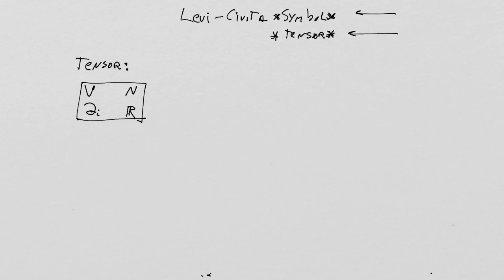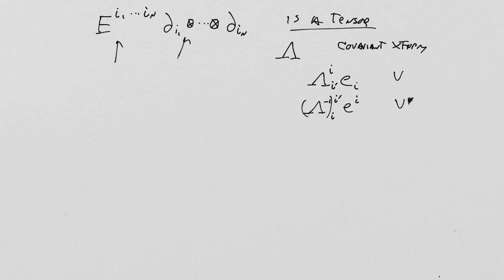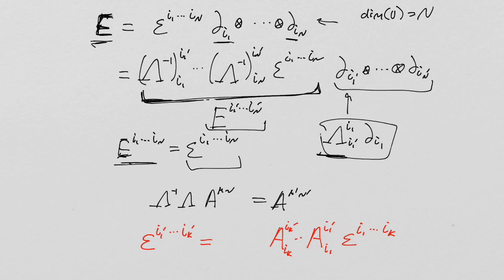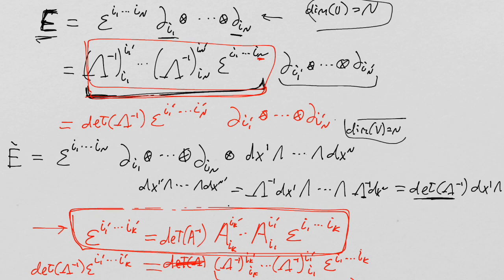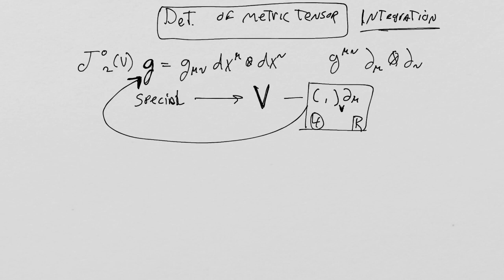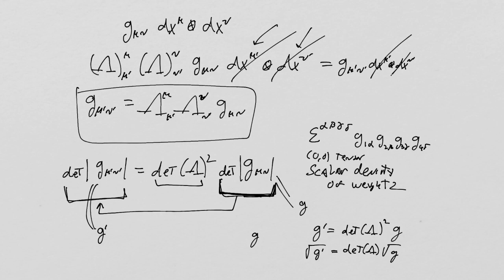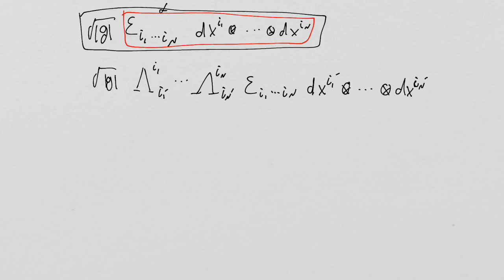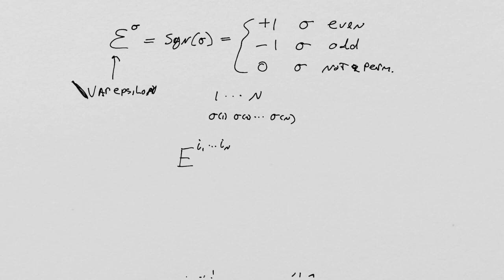What is a Tensor? Lesson 32: Tensor density examples. (REDUX)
What is a Tensor? Lesson 32: Tensor density examples.

This is a repaired version of Lesson 32. The previous version was missing the first 15 minutes!